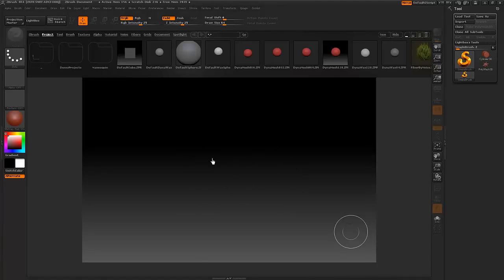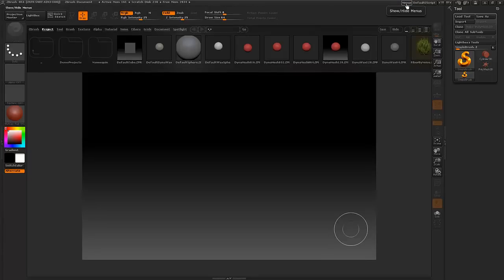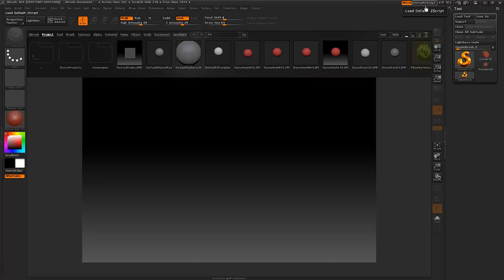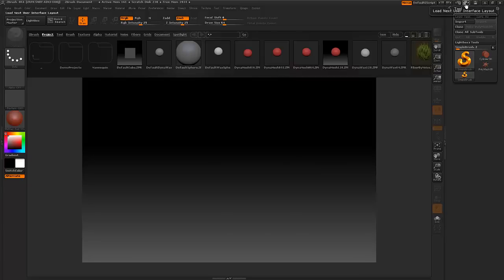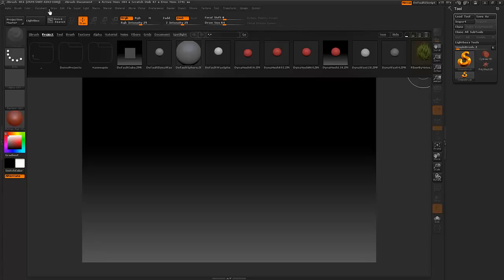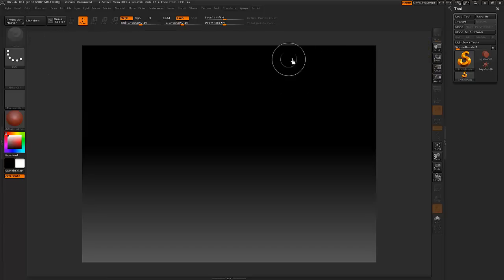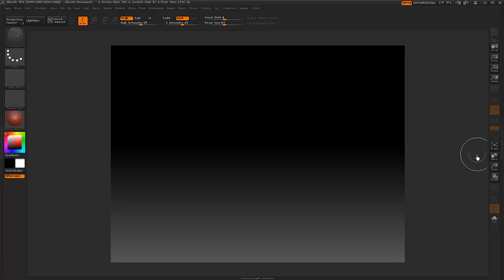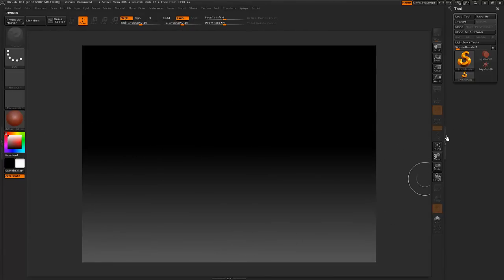Z brush 4R4 Introduction and Interface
This is my first video tutorial. In this tutorial I tried to explain the interface of Z-brush 4R4.Hope you all like this.. In this tutorial my voice is lil low... Plz don't mind. In my next tutorial I ll be fine. Very soon I ll upload rest of the parts of my tutorial.
In my next tutorial "Commands and Controls"